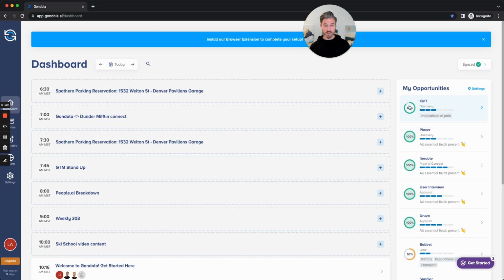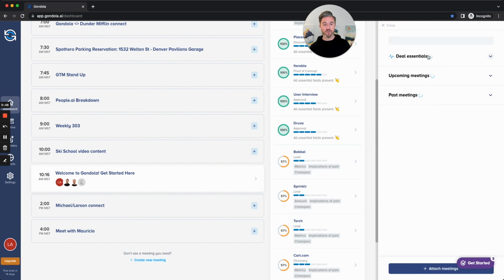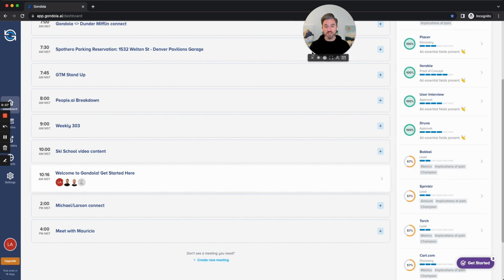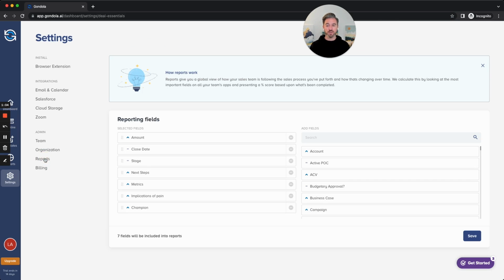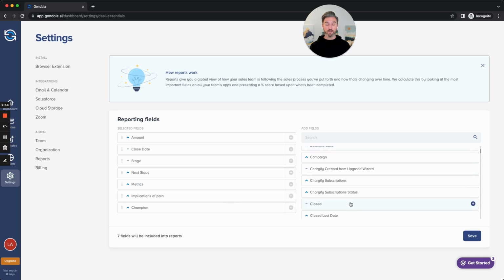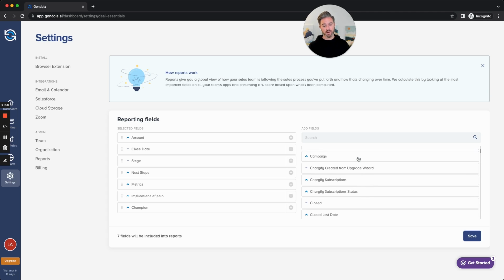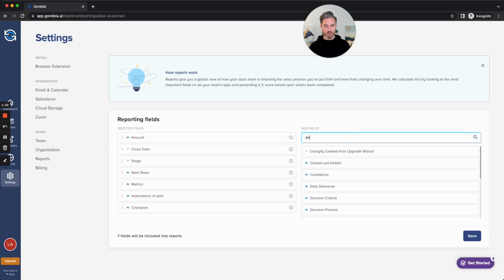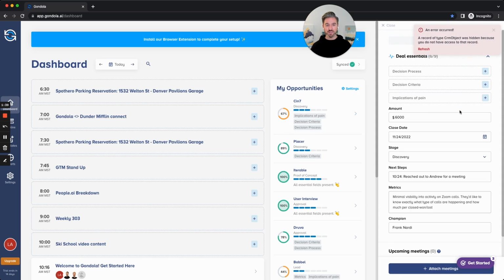How to set up Deal Essential Fields